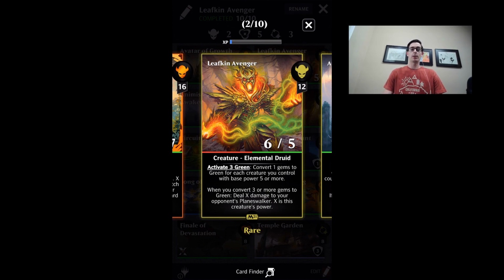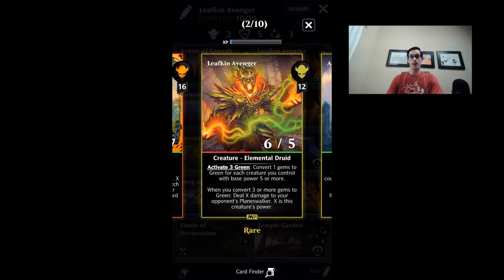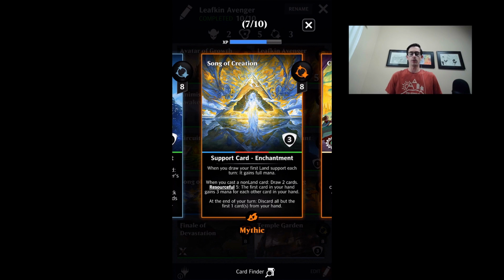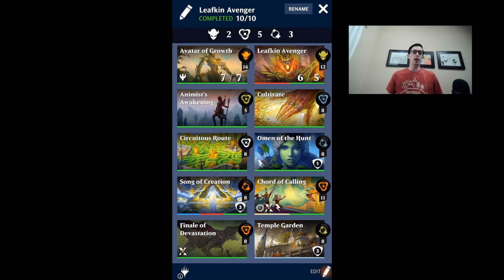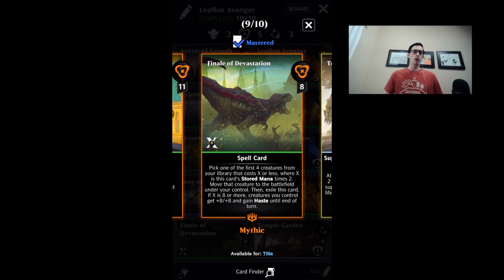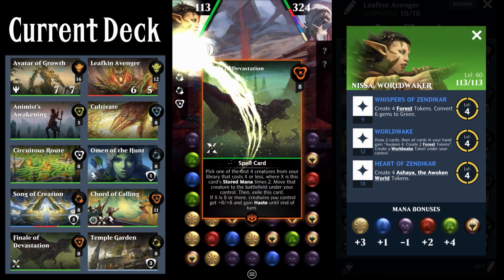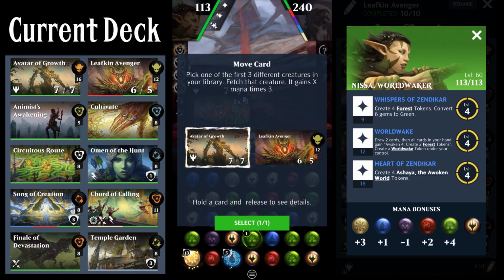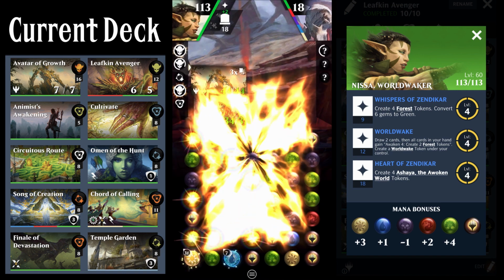Leafkin Avenger is a Top Card | Magic the Gathering Puzzle Quest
Leafkin Avenger is one of the top cards in the new M21 set. It is INCREDIBLY powerful. I played around with a lot of new cards when M21 came out and this one stood out the most for its power.